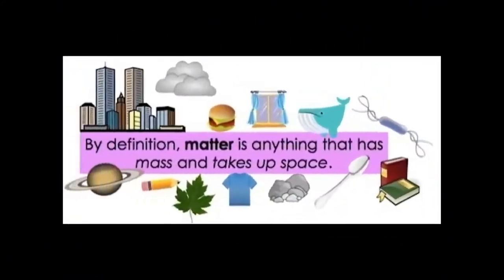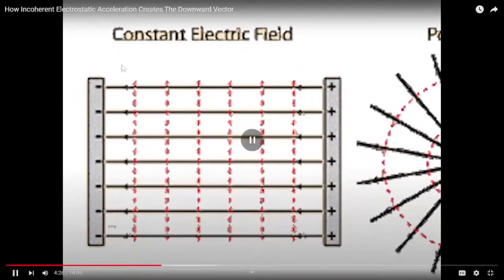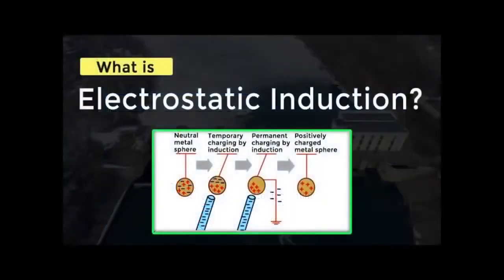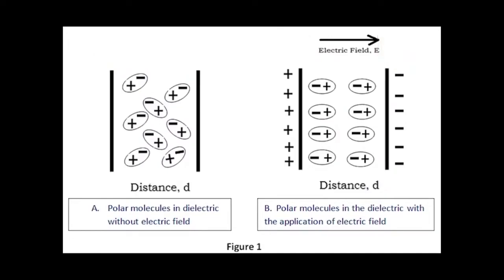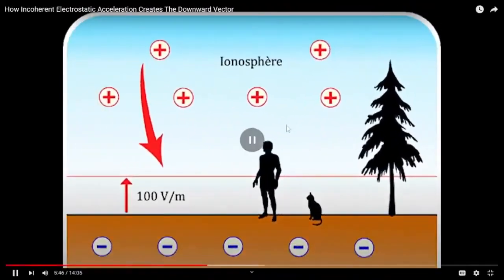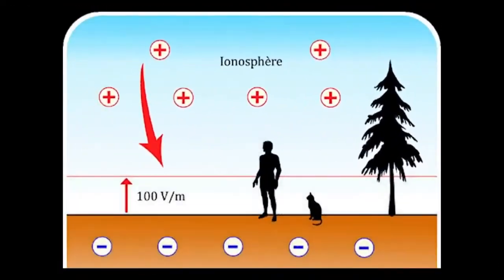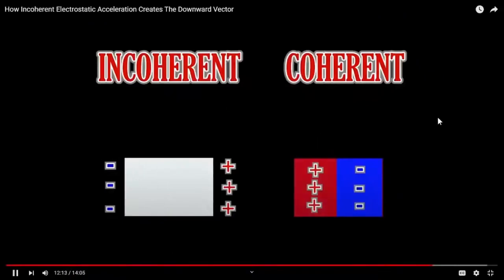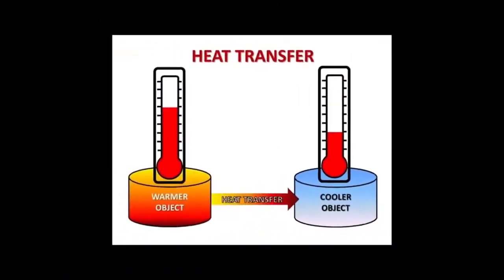Don't Call It Gravity - GUDTIMES4ALL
You live on a flat plain with dirt under your feet. How much dirt is under your feet nobody knows! Man has only drilled 8 miles into the earth.
The Moon landing was fake, Outer space is fake, Satellites are on balloons and drones. Most events in this life are fake, why? because we live in a control grid!
The biggest lie told to mankind is that God is a trinity of persons. The biggest lie told to mankind about God's creation is heliocentricity.
The Freemason says that you live on a spinning ball, and that you are spinning around the sun, that doctrine came from Jesuit seminaries.
If you believe that you spin around the sun, then you do not believe what the Bible says about the earth, you are a sun worshipper, (2 Kings 23:5) that is the Saturnalia festival.
If you believe in heliocentricity you are worshipping another god.(2 Kings 23:5) if you do not believe God's word, you cannot enter his kingdom. (Rev 21:8 ,John 17:17, Matthew 15:14)

The greatest truth of the Bible is that there is only 1 God. If trinitarians do not get that truth and get saved, (Acts 2:38) then the flat plain that you live on means nothing to you, you are not going to go to heaven anyways. Go to thewordprophet on YouTube and listen to How to be saved, according to the Bible.
If you teach heliocentricity or the trinity you are going against the word of God, those doctrines are not in the Bible. (1 Peter 4:11)

God's word says that everything centers around the son of God, (Hebrews 1:2) not the sun in the sky.
The heliocentricity theory has been pushed in the churches, in Hollywood, TV, & schools for over 100 years. It is called TV programming. Heliocentricity is the big bang.
Humanity has been programmed what to believe in from childhood, on up. You are told some truth sometimes in movies and TV, and lies all the time in the fake news media.
You have the big bang theory 1 side of the coin, & the other side is the evolution of man, with dinosaurs & unicorns.
There was a TV show called As the World Turns, which aired on CBS for 54 years.
The word of God does not say that the world turns. People are under a strong delusion with the trinity & the heliosorcery lie. (2 Thess 2:3 & 2:11)

(2 Timothy 3:16  All scripture is given by inspiration of God,)  Joshua did not tell the earth to stand still, he told the sun and the moon to stand still. (Joshua 10: 12-14 )
The Bible says that the wind and waters, the sun, the moon, and the stars move and not the earth. (Joel 3:18, Revelation 7:1, Joshua 10:12-14, Psalms 19:4-6, and Job 38:31-33)
God made two great lights for the earth (Genesis 1:16) God did not make the earth for the sun, God made the sun and the moon for the earth. The devil tries to twist everything around in God's word. (Genesis 3:1) The spinning beach ball earth theory is just as ridiculous as the theory of evolution.

You live on a flat plain with dirt under your feet, you do not live on a ball. (Genesis 1:29 ,Gen 11:4, Rev 20:9) It is called sea-level for a reason, airplanes fly over the plain of the earth.(Rev 20:9 and Isaiah 40:22)  People have been programmed with witchcraft all of their lives by Hollywood & TV. Hollywood & NASA tell you what the shape of the earth is. The Bible tells you that you cannot know the exact dimensions of the earth. (Proverbs 25:3,Jeremiah 31:37 & Deut. 29:29) God said he spread the earth out.(Isaiah 44:24)  A plane fly's around the circle of the earth, (Isaiah 40:22 ) not around a ball.(Isaiah 22:18) (Job 26:7) is not a ball!

(Job 38:18  Hast thou perceived the breadth of the earth? declare if you knowest it all.) You cannot  measure the width of the earth on a ball.  (Rev 20:9  And they went up on the breadth of the earth,) they did not go around a ball. The word  breadth is used 89 times in the Bible. The word breadth is used to measure from side to side on a flat surface.

The earth is God's footstool, ( Isaiah 66:1) footstools do not spin, they are for resting your feet. The earth is hanging, not spinning. (Job 26:7)  The earth is resting in place, not spinning in place.
(Psalms 93:1, Isaiah 13:13, 1 Chron. 16:30, Psalms 33:8-9) The LORD sits on the circle of the earth, he does not sit on the top of a beach ball. (Isaiah 40:22 ) A Ball and a circle mean two different things. (Isaiah 22:18 ) Every eye shall behold Jesus ( Revelation 1:7)  The reason why every eye will behold Jesus when he comes back to earth is because you live on a flat plain, (Rev 20:9)  and God is sitting on the top of the circle of the earth. (Isaiah 40:22) God spread for the earth (Isaiah 42:5) he did not make a spinning ball. The Bible says that heliocentricity is science fiction.
Jesus descended  into the lower parts of the earth. (Ephesians 4:9) KJV Bible If we lived on a ball, (Ephesians 4:9) would say that  Jesus descended to the center of the earth.

To believe in heliocentricity  is the broad path, to believe what the Bible says about God's earth, is the narrow path. ( Matthew 7:13-14)